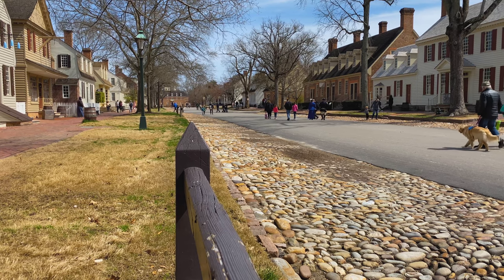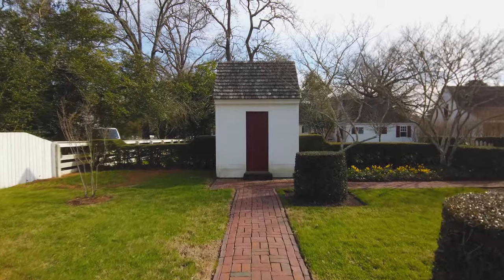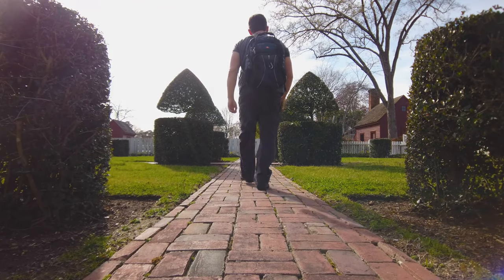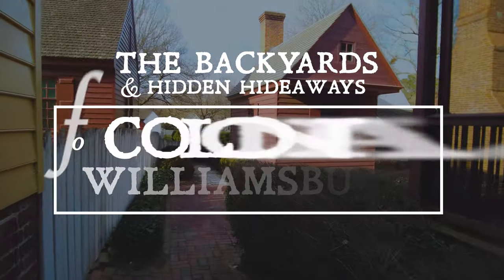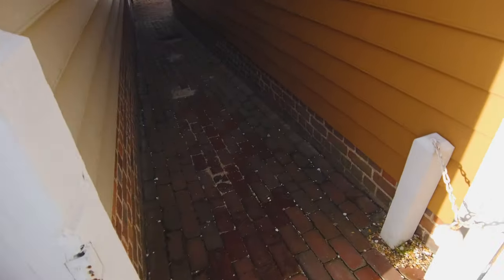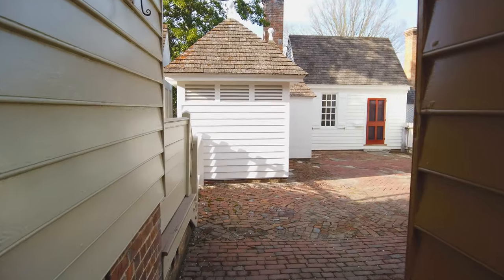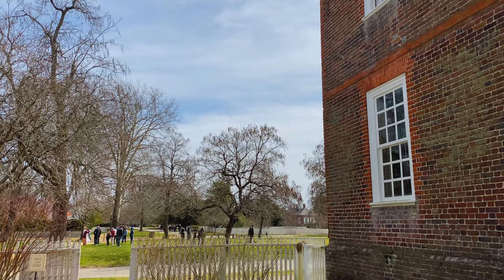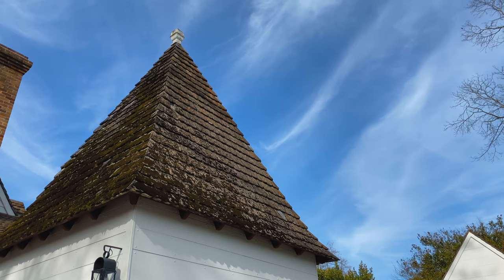Colonial Williamsburg - The Backyards & Hidden Hideaways - Alleyways, Gardens & Secret Nooks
Colonial Williamsburg is home to the historic Duke of Gloucester Street which runs directly through the old Colonial Capitol of Virginia.

Many popular and well-known homes and buildings from the 18-century are found along this area here, including places like The Governor’s Palace, The Capitol Building, Raleigh Tavern, The Post Office, Prentis Store, Silversmith, Charlton’s Coffeehouse, Merchant Square, and the homes and stores of many of the early residents of the old city, all found up and down this famous road and throughout the area.

Thoughtfully executed and often positioned behind each of these carefully restored structures, is a semi-other world of its own. Not as often seen, when traversing along Colonial Williamsburg’s main city street and pathways that intersect one another, but equally stunning to discover.

The architects and designers from that early time period crafted and positioned many intricate designs, patterns, and sophisticated yet organic layouts, within the landscapes they looked at and treated as aesthetic artwork.

The restoration efforts that continue to take place inside Colonial Williamsburg hold up this amazing skillset, allowing it to stand true as it once did, here in the modern-day. Yet many of these inventive areas are not as easily seen, and finding them along and nearby Williamsburg’s most frequented route, is truly a visual treasure hunt.

In this episode of Quest Capsule, we take you along with us to see many of the hidden gems that lie behind the Colonial structures laid out amongst the city, and in and around the Duke of Gloucester Street in Colonial Williamsburg Virginia.

An exploration we were thrilled to take during a couple of our latest visits to Colonial Williamsburg. We hope you can take the time to come along with us to take in the sights and sounds.

We greatly appreciate your support and each and every one of our followers! It truly helps and allows us to explore new, interesting places and the time and efforts involved in creating new vlog content for you to enjoy! Thank you so much!

Drop by The Quest Cabin Merchandise Store to see our latest collection of various designs of t-shirts, hoodies, home decor, organic tote bags, pint glasses, mugs, and other fun designs and products. Every purchase you make supports the Quest Capsule Channel. All orders are handled and fulfilled by Spring. If you purchase anything from the Quest Cabin Store, send us a direct email telling us what you ordered, and a cell phone image of you sporting our merchandise, so we can mention you in a future video!! 😎